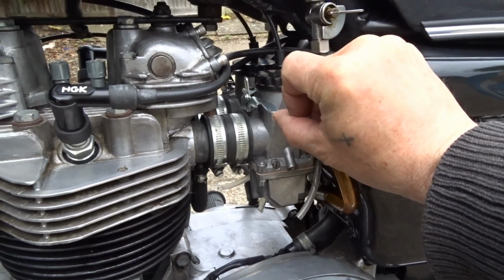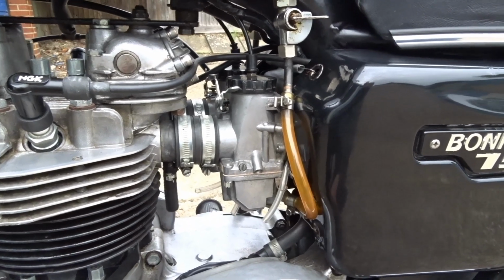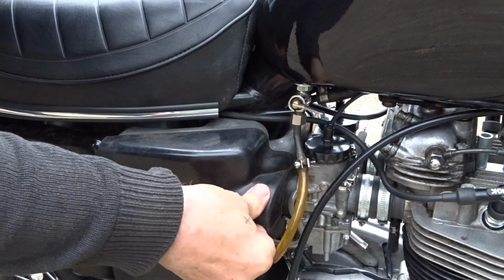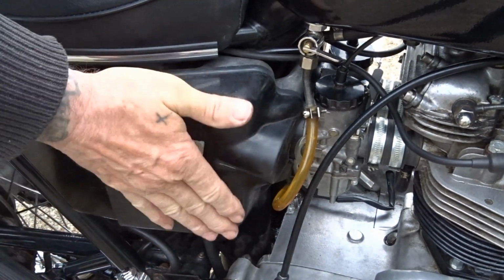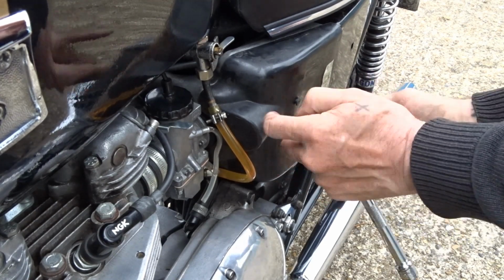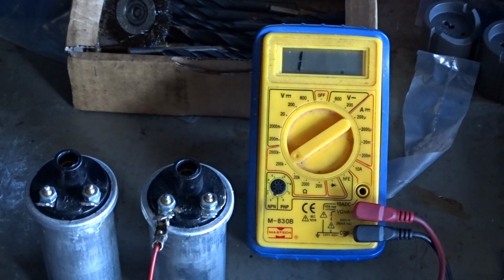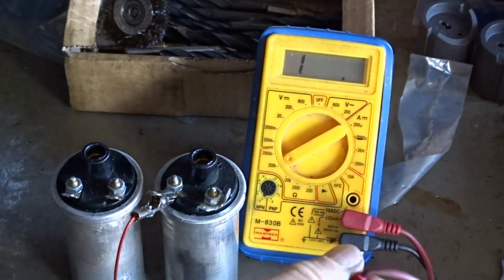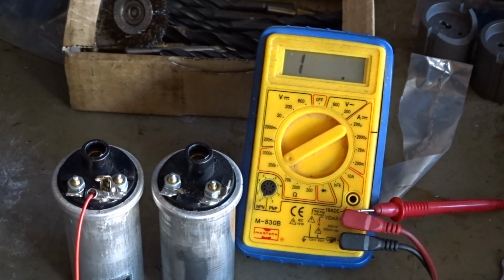Triumph T140 - Stumbling issue while accelerating possibly solved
Thanks to everyone who has joined the channel, your support is much appreciated, I am starting a new and used online motorcycle parts store and will be adding products as much as I can and each product I sell will be the funding for more products for the store.

If you would like to visit the new online motorcycle parts store, its called Motorcycle Merchandise and the link to the Website is:-

Help with the petrol fund by shopping at Amazon -